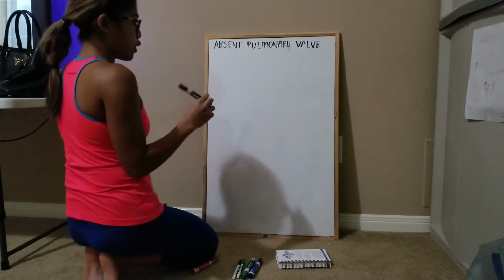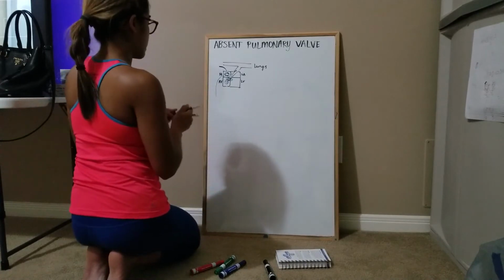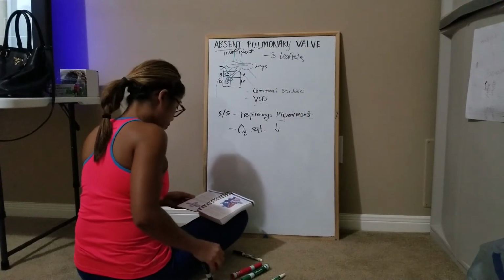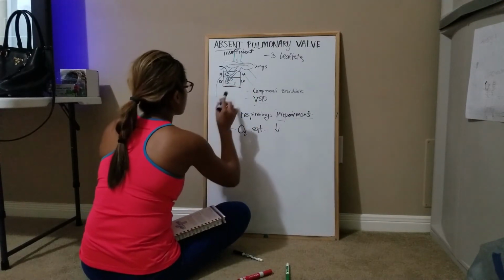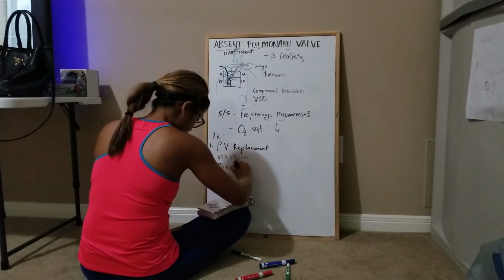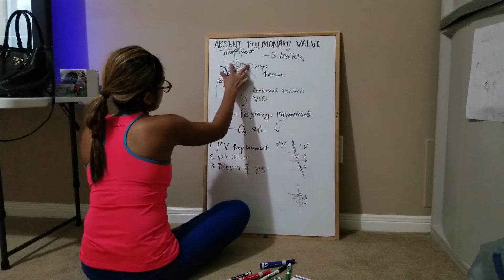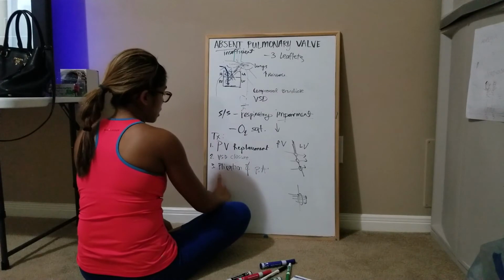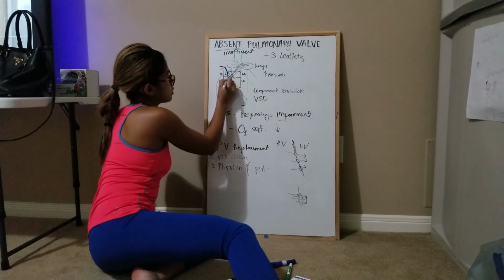#2 Absent Pulmonary Valve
Studying absent pulmonary valve.
Using facts from Illustrated Field Guide to Congenital Heart Disease and Repair 3rd Ed. by Allen Everrett, MD and D. Scott, MD

Everett, A. D., & Scott, D. (2011). Illustrated field guide to congenital heart disease and repair(3rd ed.). Charlottesville, VA: Scientific Software Solut.